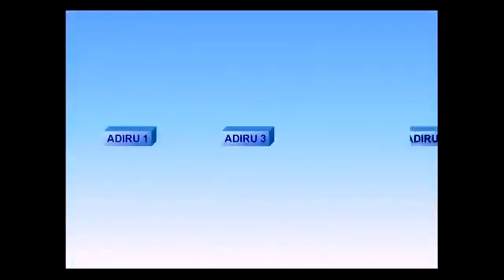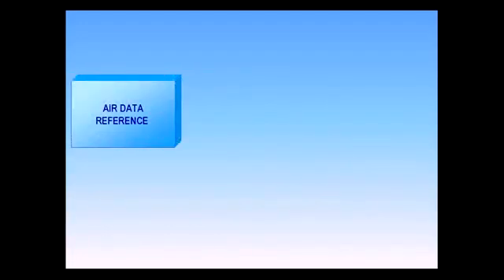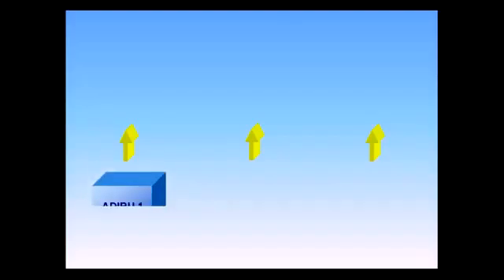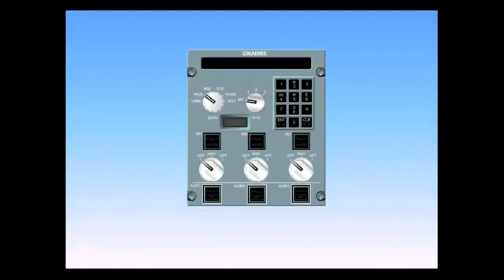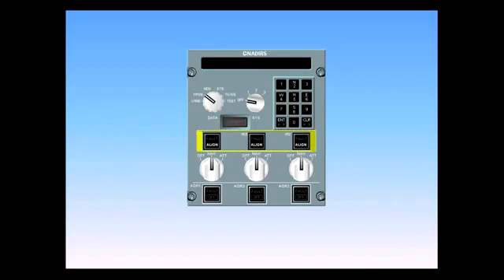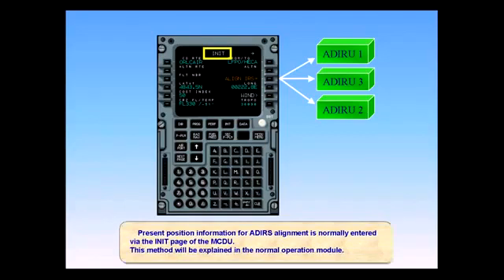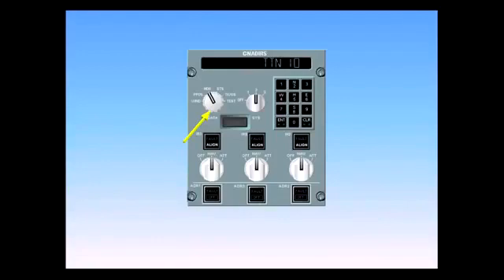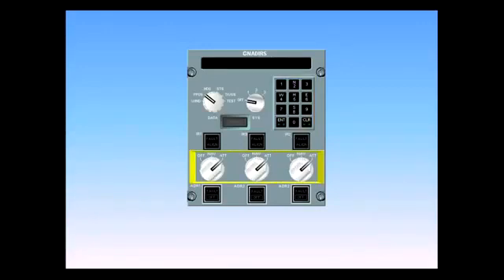A320 CBT #56 ADIRS System Description